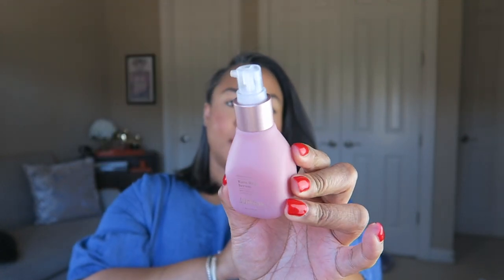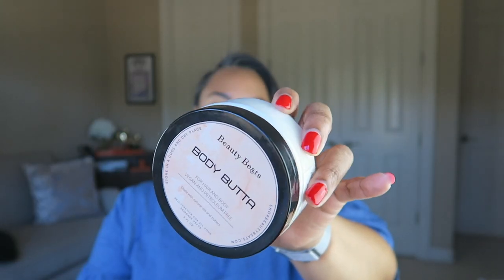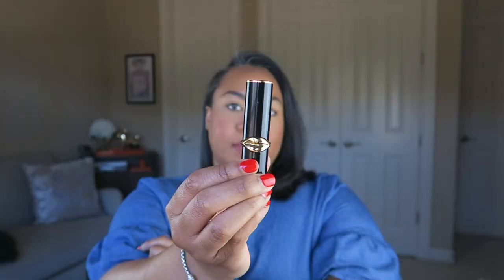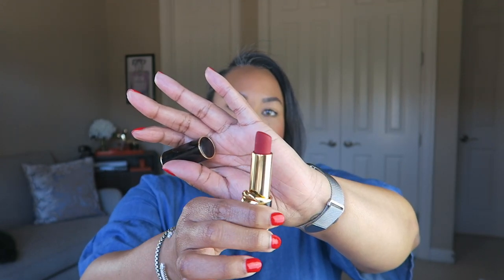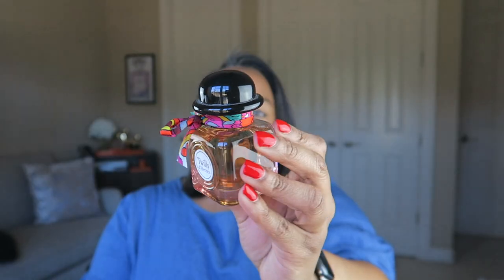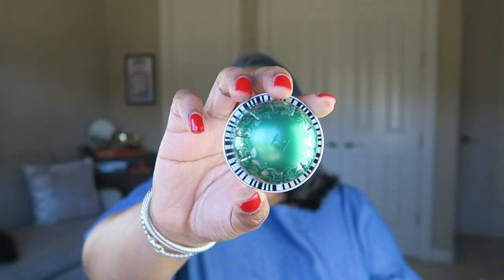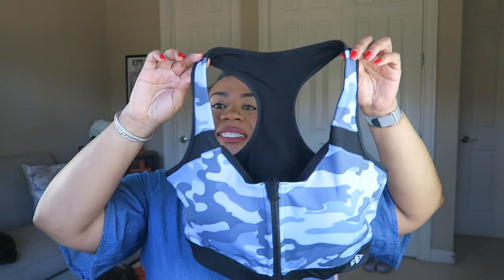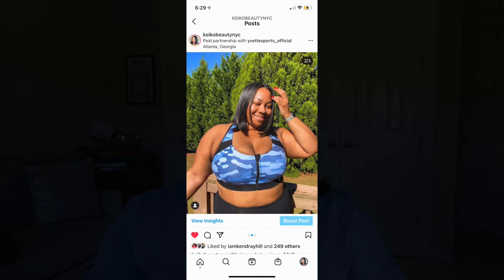Monthly Favorites⎮November 2021: LAST Favorites Video?!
The last favorite video of the year and I have a whole lottt to share with you beauties! Everything from holiday makeup, skincare for DRY skin, fragrance picks, a hair item, and a few fashion faves! See what I've been loving this month and let me know what I need to try for next month!

Shop SkinStore’s Black Friday/Cyber Monday Sale & save an extra 10% on select products using code “10KEIKO”
Belif Aqua Bomb Overnight Lip Mask
Jack Black Intense Therapy Lip Balm
FAB Ultra Repair Cream Intense Hydration
Bite Beauty Matte Lip Crayon in Calvados
Charlotte Tilbury Matte revlotion lipstick, Mrs. Kisses
Charlotte Tilbury Lip Cheat Lip Liner, Walk of No Shame
Pat McGrath Mattetrance Lipstick, Elson
Nars blush, Liberte
Nars blush, Savage
Chanel Coco Mademoiselle Hair Mist
Hermes Twilly D’Hermes EDP
Maison Francis Kurkdhjian Grand Soir
Nest Reed Diffuser, Holiday Nespresso Peppermint Pinwheel Vertuo capsule
Shop Yvette Sports & save 15% on the entire site using code “keiko15” OR “keiko20” to save 20% on orders $109+
Yvette Sports Enfold Zip Front High Support Camo Sports Bra, blue 3XL+(D-F)
Louis Vuitton Vanity PM
Chanel Caviar Silver Hardware Wallet on Chain